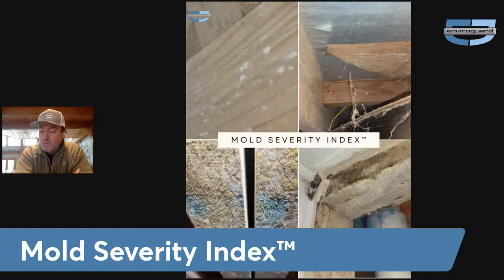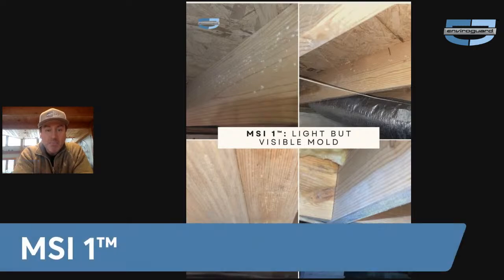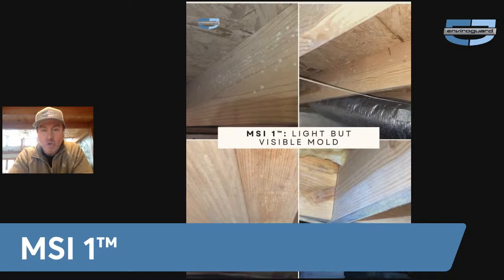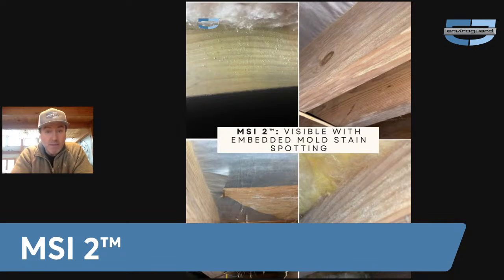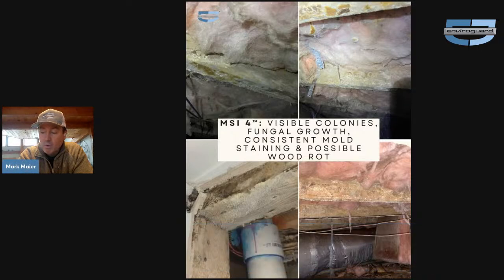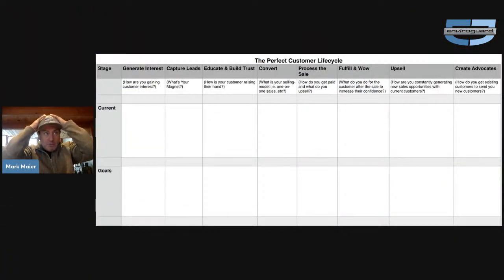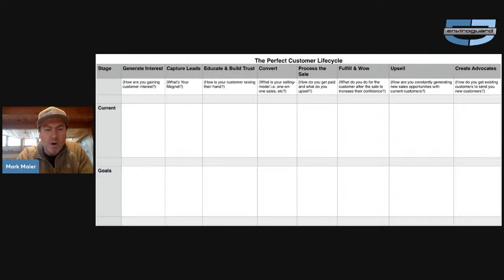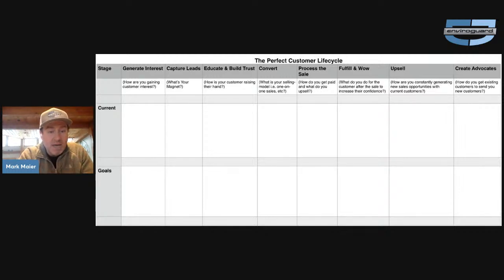Back to the Basics: Mold Severity Index™ & it's value to marketing, sales and service.